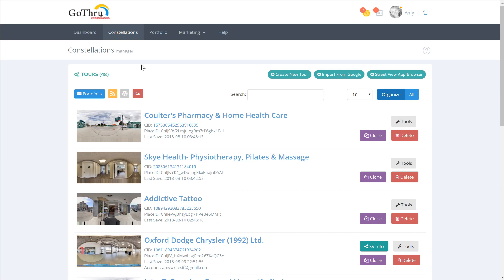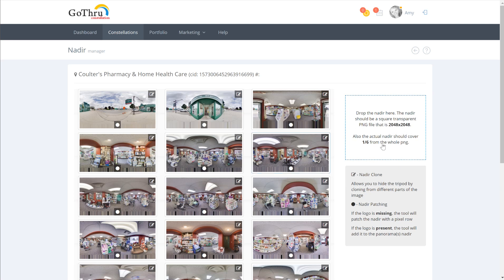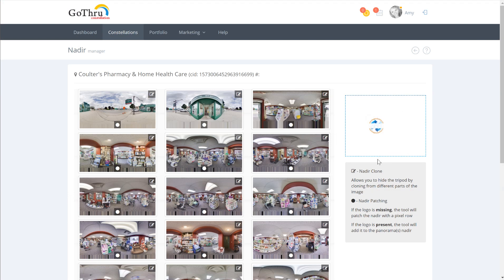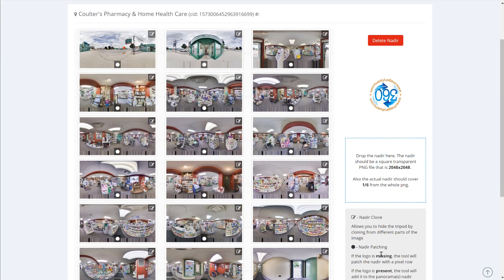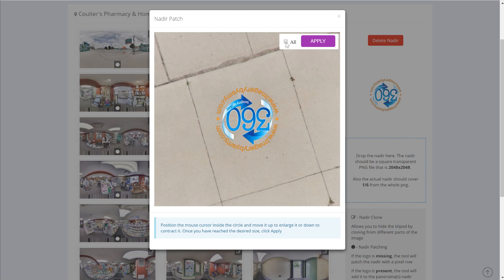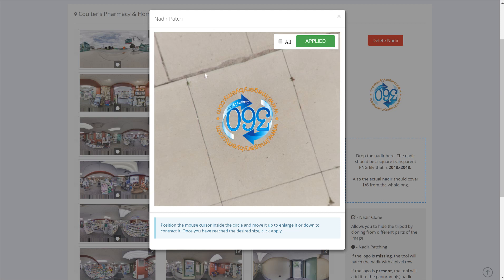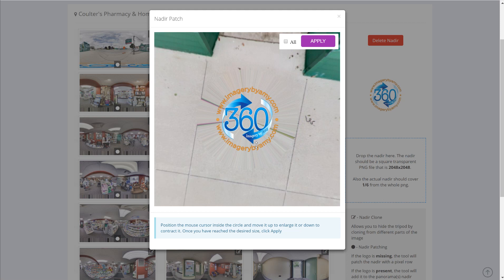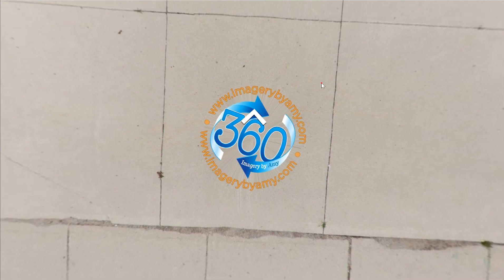How to add a Nadir logo to your panoramas using GoThru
In this tutorial we are exploring how to add a nadir logo to your panoramas, before you upload them to Google Street View